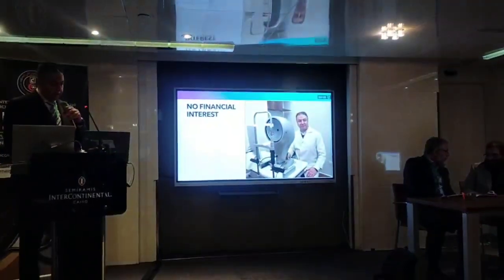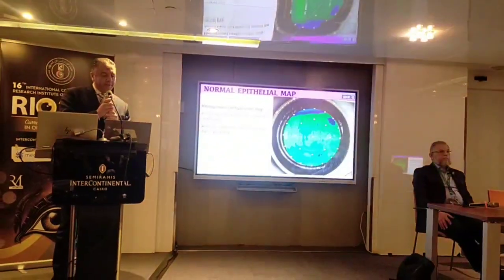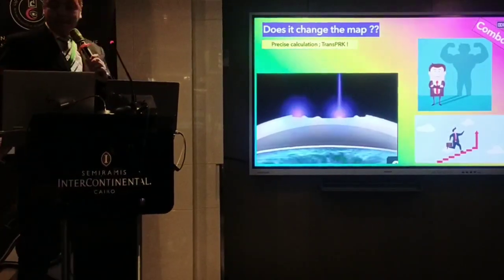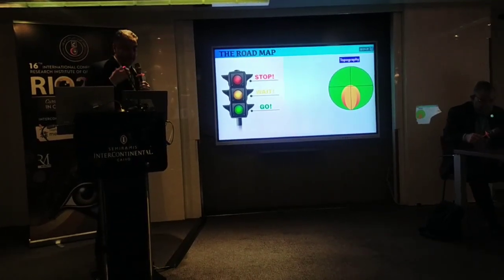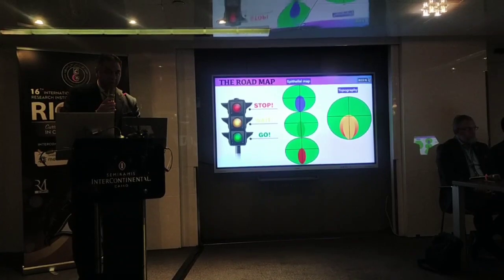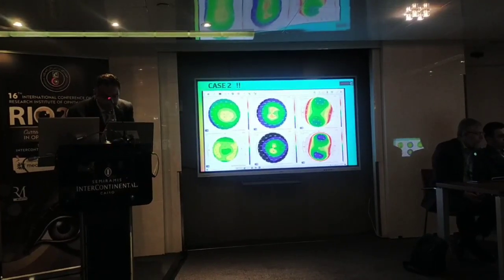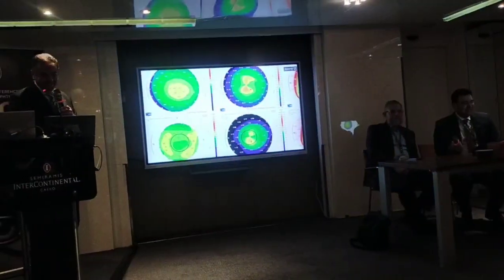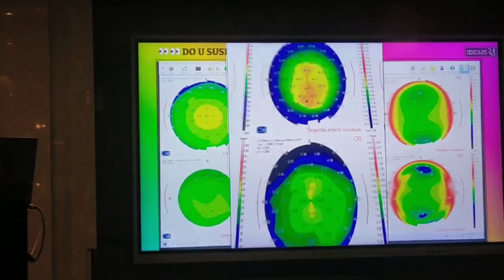Epithelial Mapping; the secrete mapping !!Hossam Ziada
will change the map